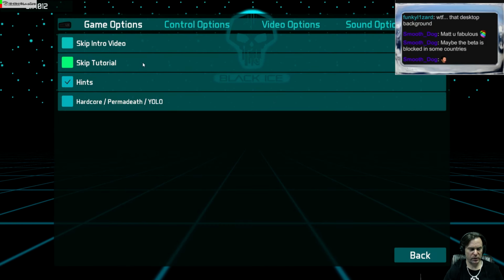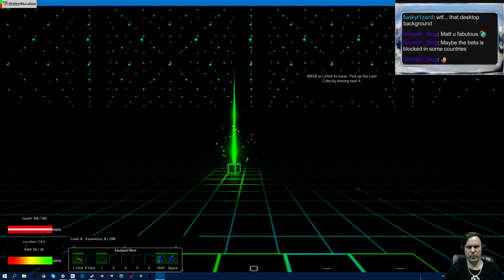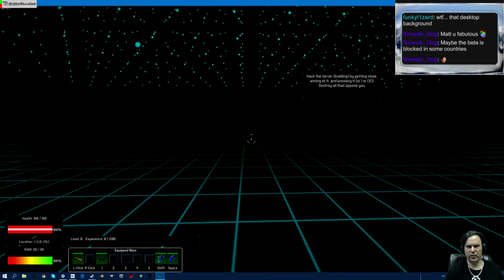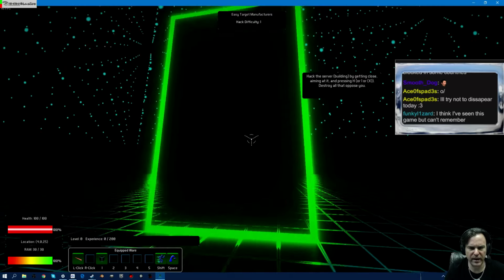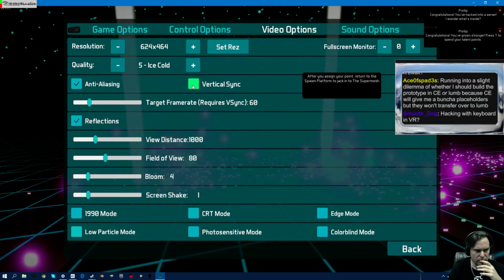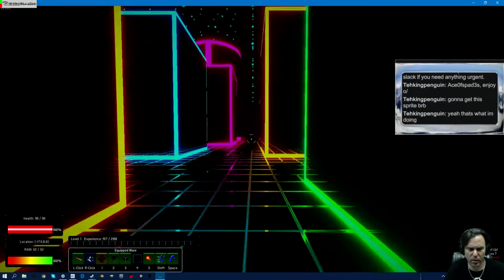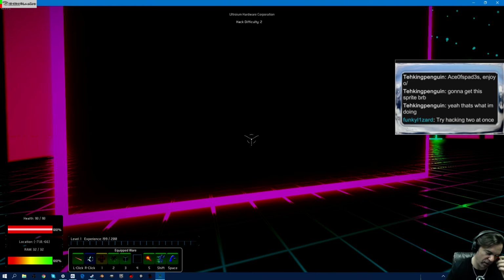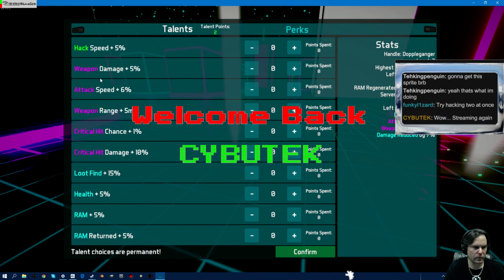Let's Play Black Ice Demo Hacking Game Gameplay!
Matt plays the Black Ice free demo from steam for the first time, building his character to level 2!

"Black Ice is a Hack and Shoot – a Cyberpunk First-Person Shooter / Hack & Slash RPG about hacking."